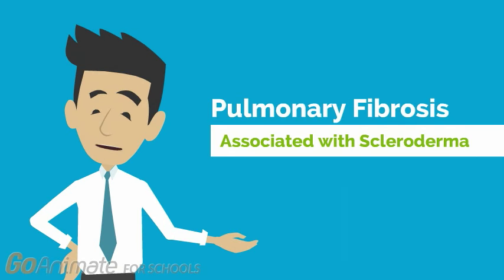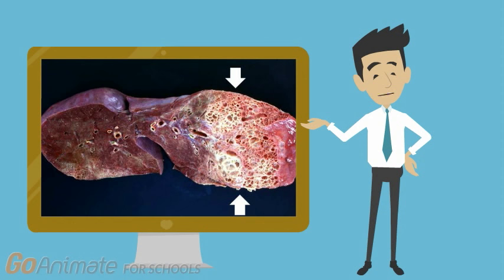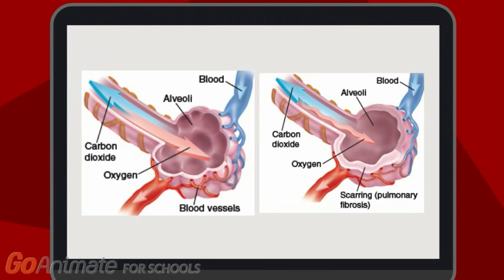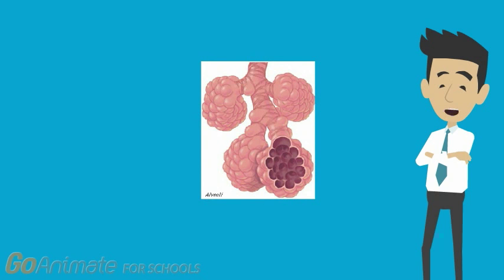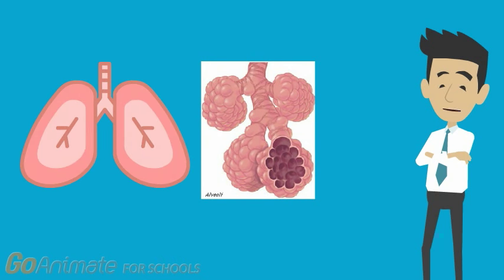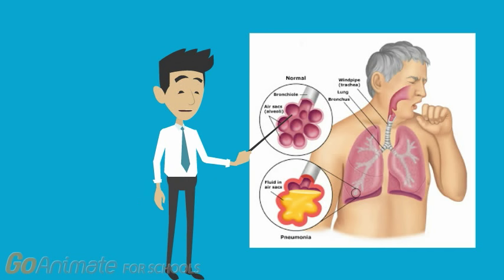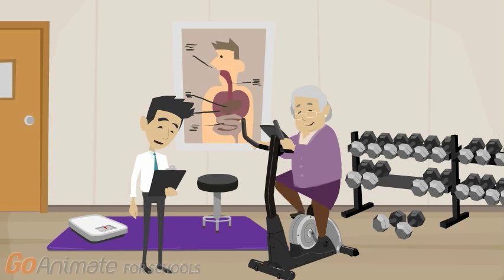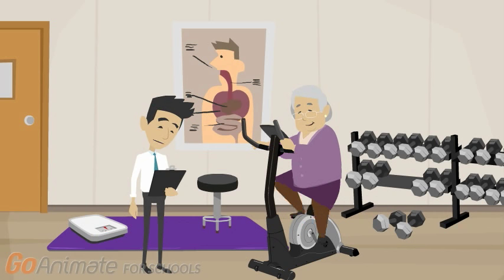Relationship between Scleroderma and Pulmonary Fibrosis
In this video we will explore diseases that are associated with scleroderma. Specifically we look at pulmonary disease including fibrosis. This video discusses potential mechanisms, risk factors and treatments for patients suffering with these diseases.

This video was made by McMaster students Tristan Richardson & Anuj Patel  in collaboration with the McMaster Demystifying Medicine Program